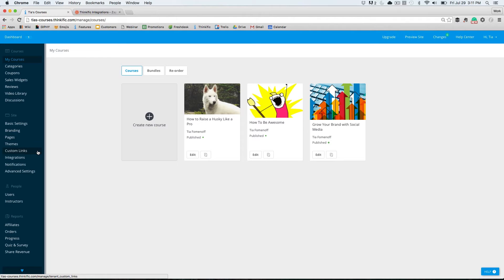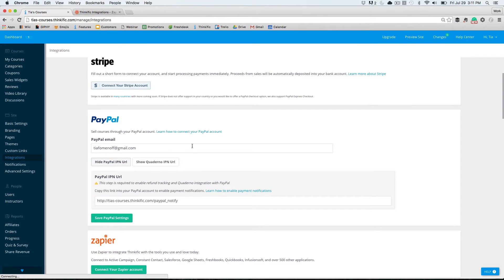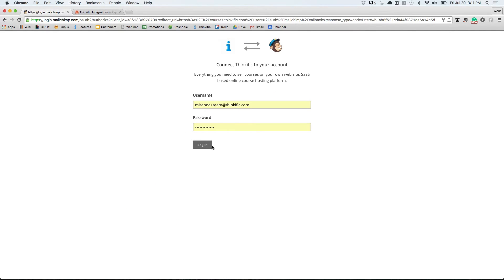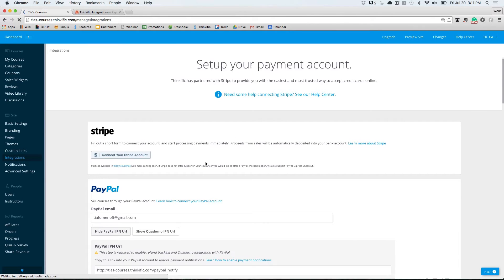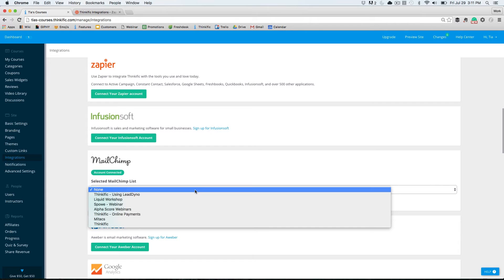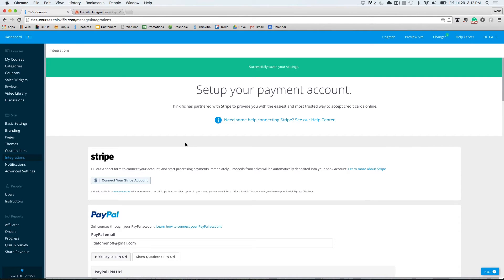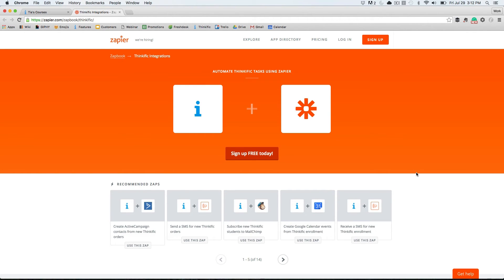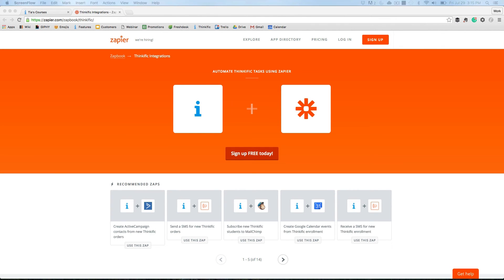How To Use Thinkific Integrations To Send Better Emails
In this video, we show you how to integrate your email service provider to your Thinkific school so you can easily send emails to your online course students.